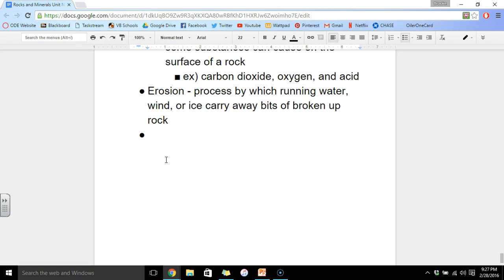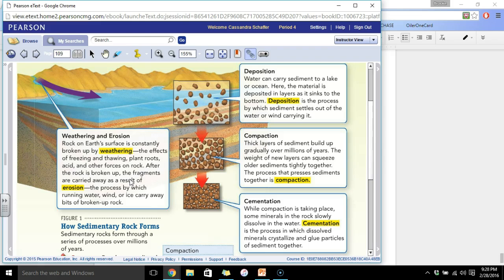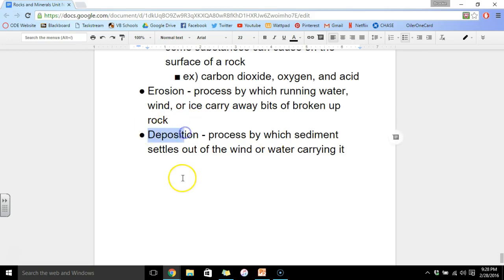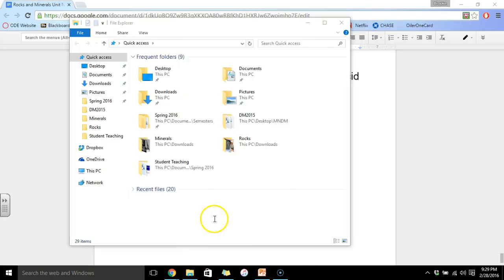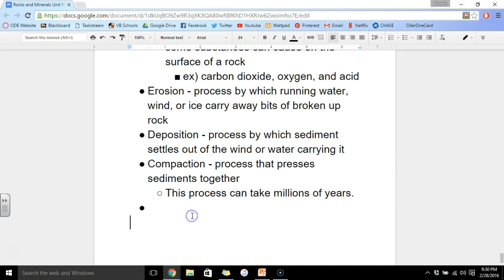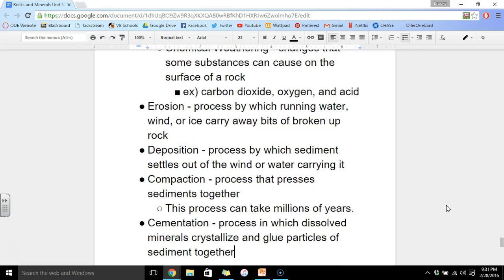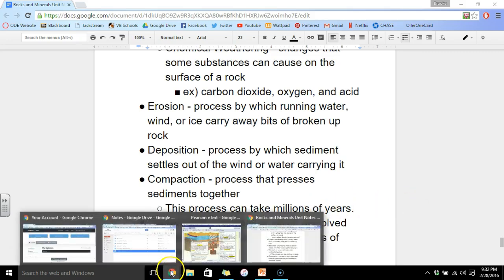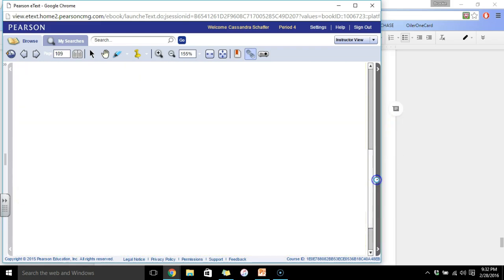SR - Deposition, Compaction, & Cementation